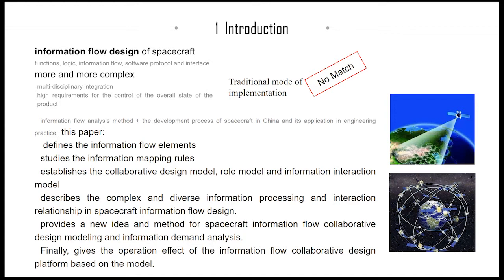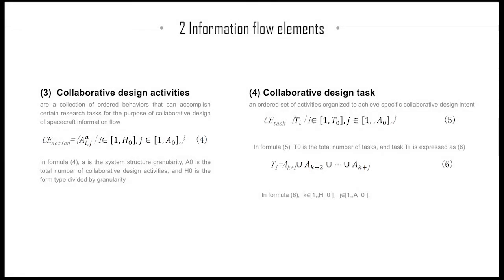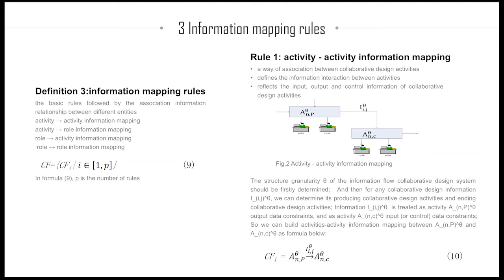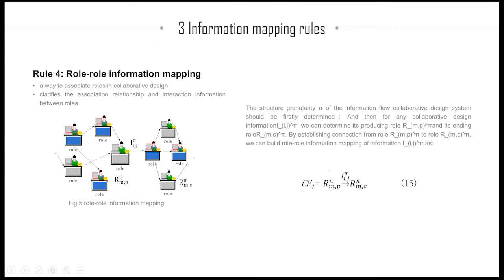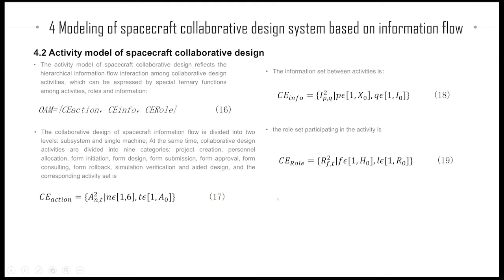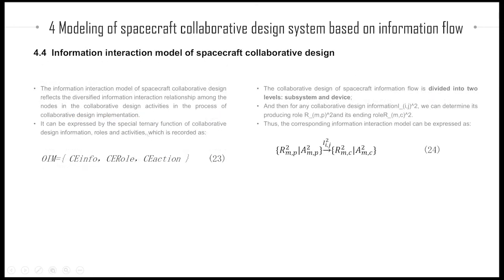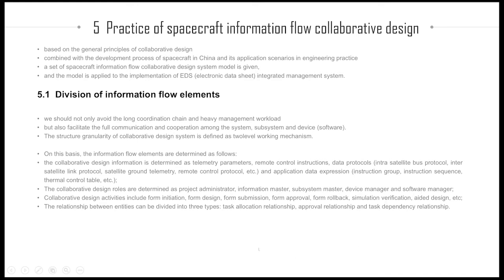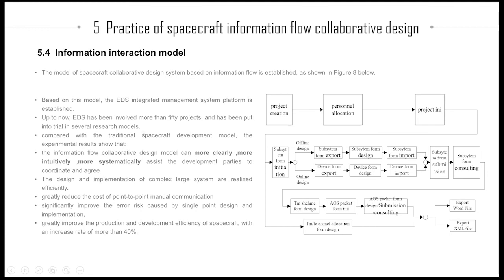Spacecraft Information Flow Collaborative Design Model and Application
Authors: Li, Ruijun  (on-board software department); Fan, Yanfan  (Beijing Institute of Spacecraft System Engineering); Guo, Jian  (CAST)
12th EAI International Conference on Wireless and Satellite Systems